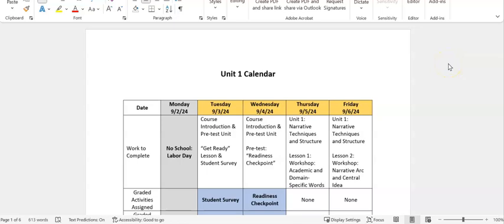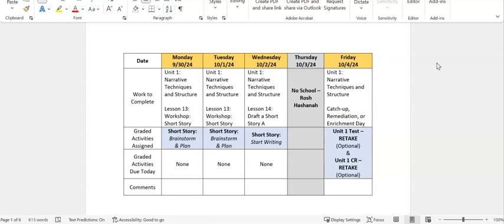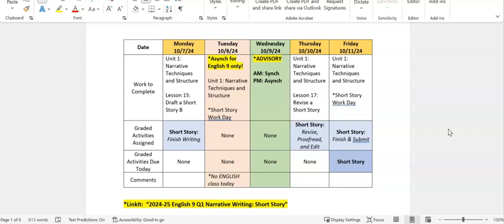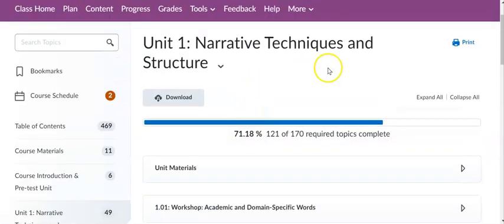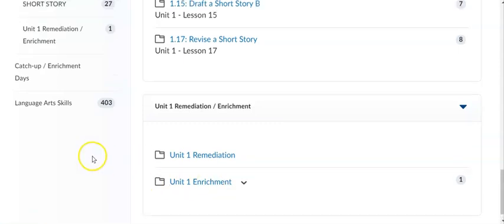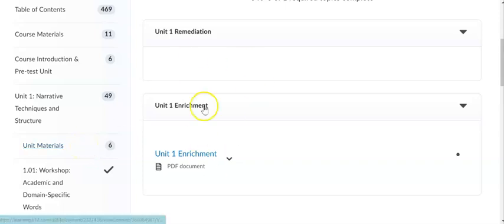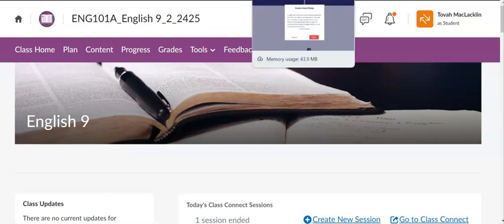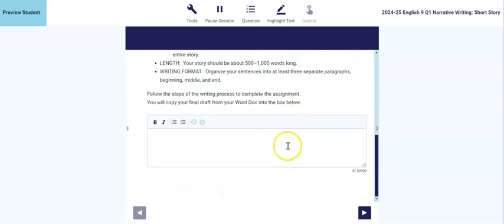Short Story Help Video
Agora – English 9: 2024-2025 School Year; calendar & content